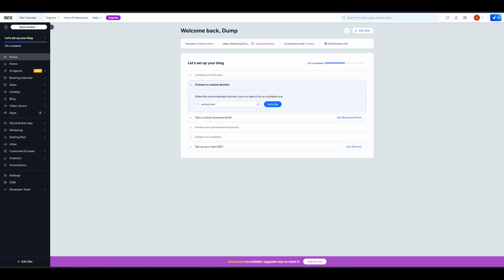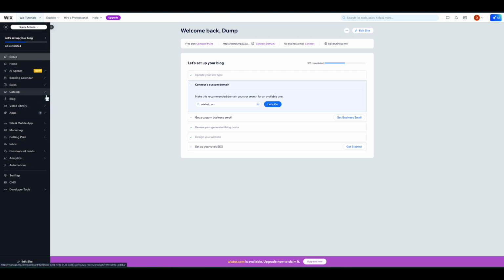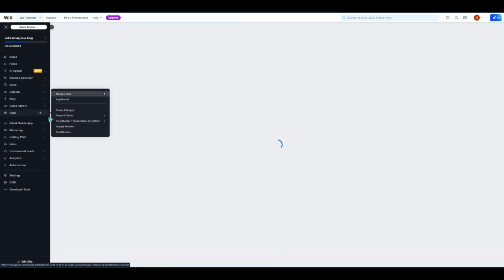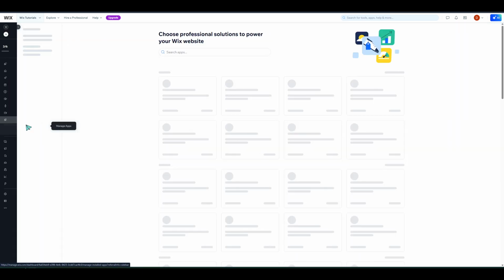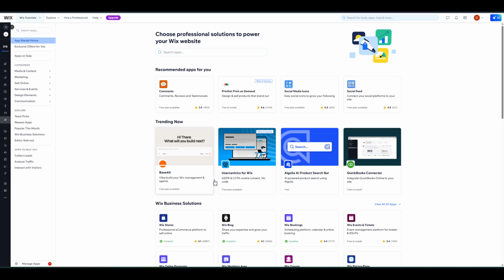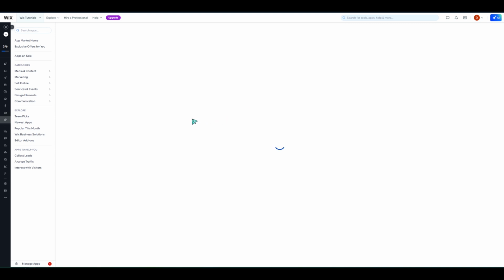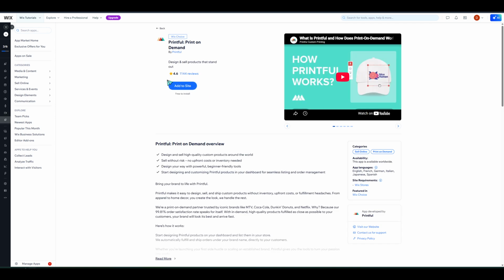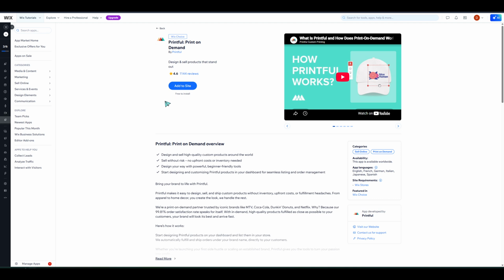How to Add Apps in Wix Using Wix Apps (Updated 2026 Step-by-Step Guide)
Want to add apps to your Wix website? This updated 2026 tutorial shows you how to find, install, and manage apps using the Wix App Market. You'll learn how to browse available Wix apps, add new features to your website, configure app settings, and remove apps you no longer need.